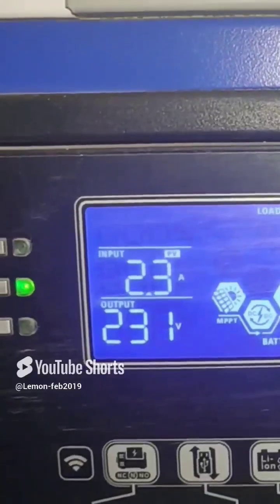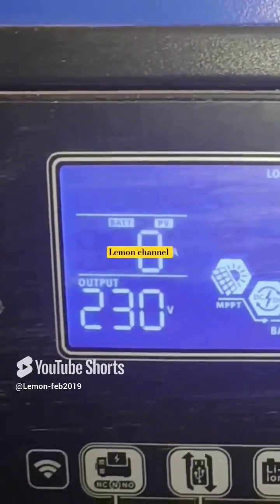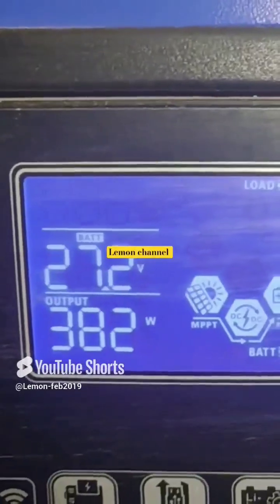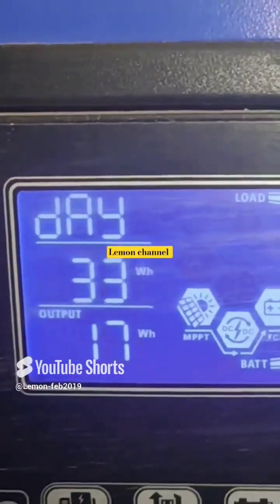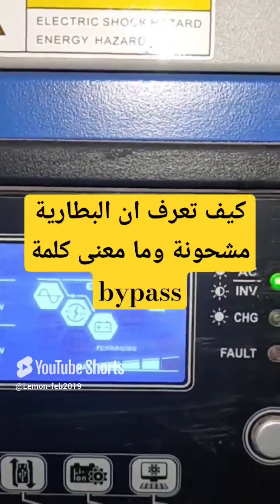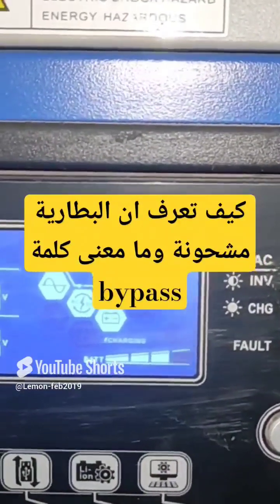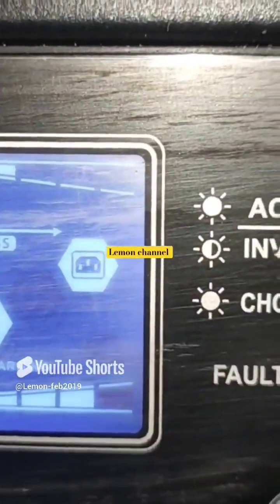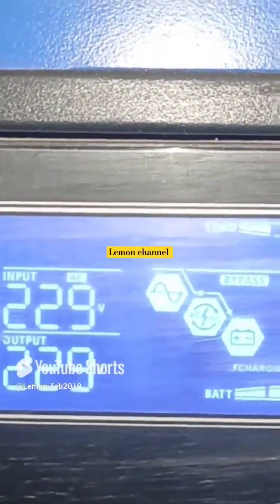Your guide to inverter | دليلك تعلم انفرتر الشحن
قناة اليوتيوب @lemon-feb2019
انستاجرام @lemon_202506